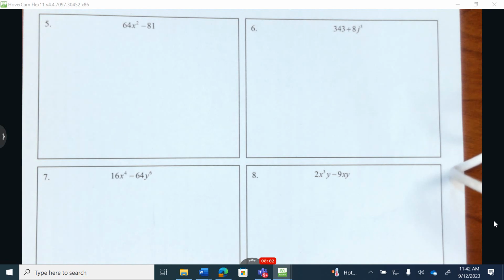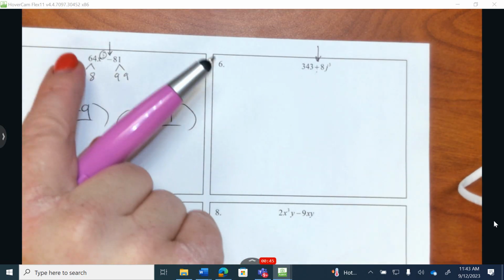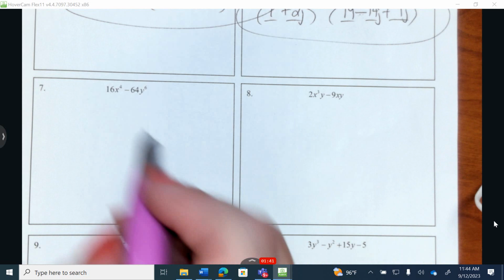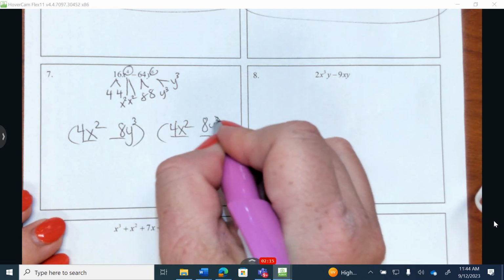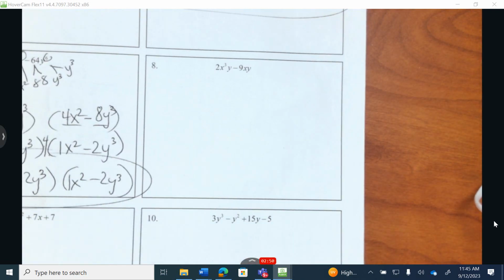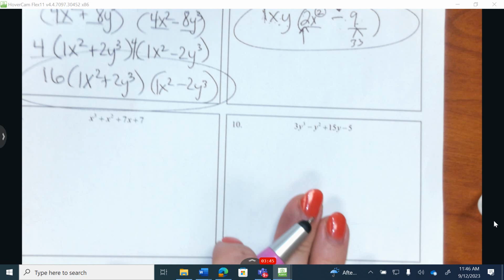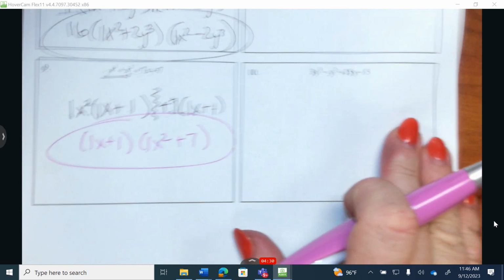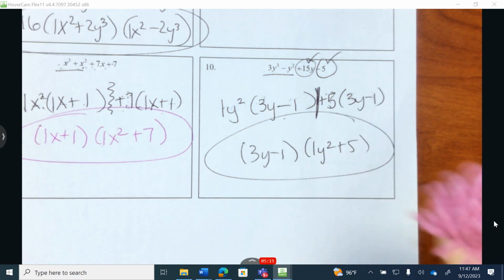Factoring Expressions IV - Part II